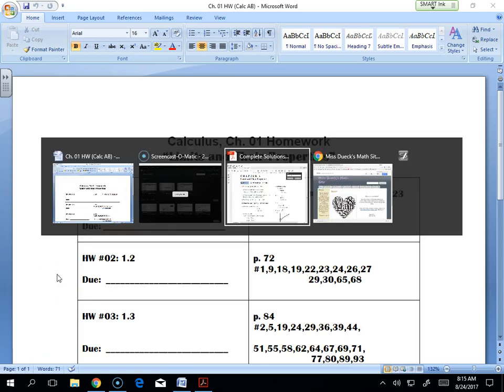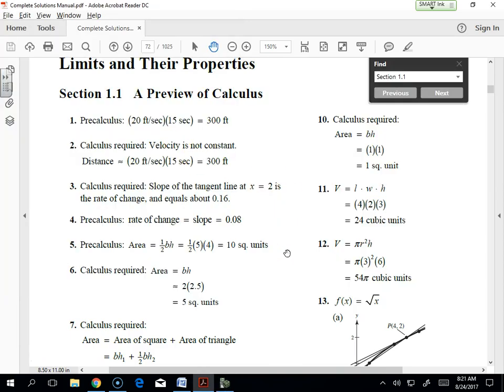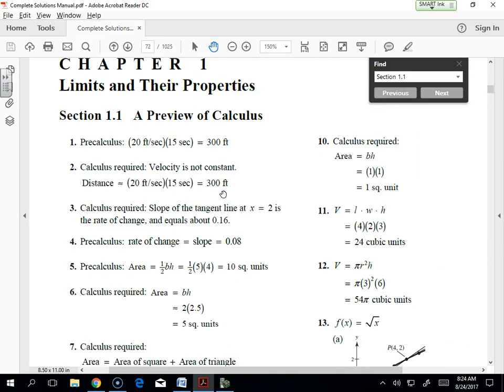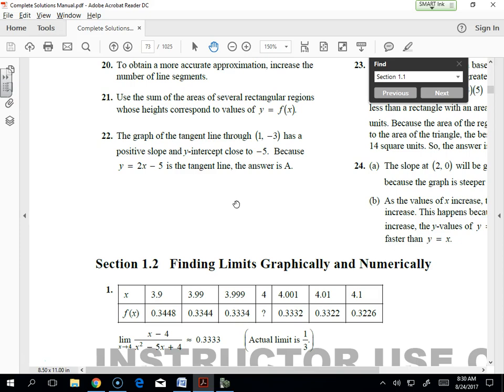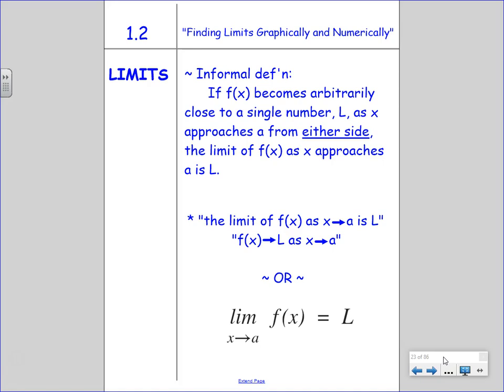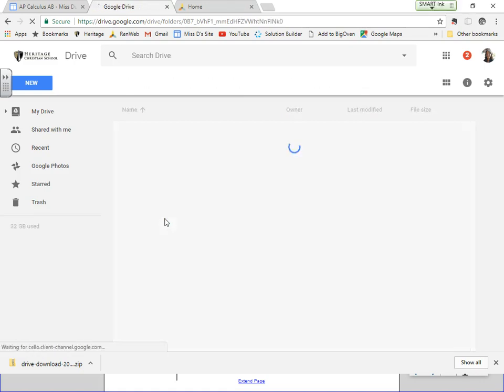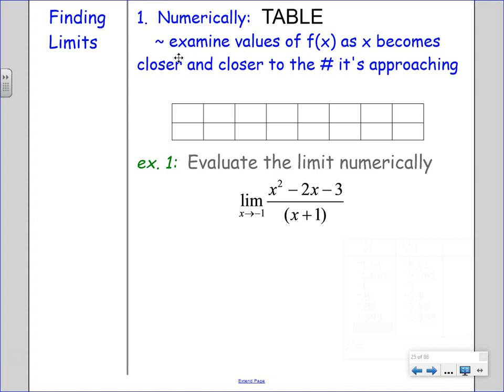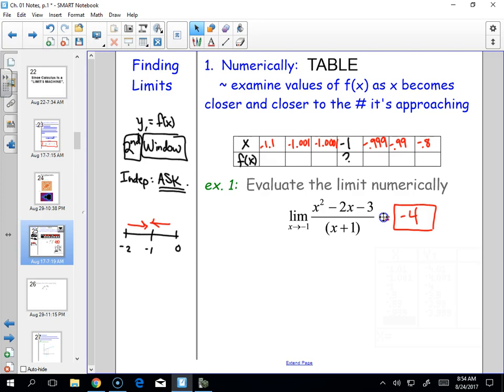CalcAB 08 24 17